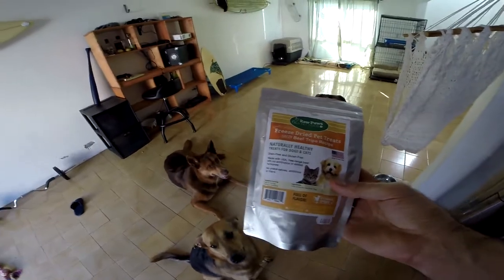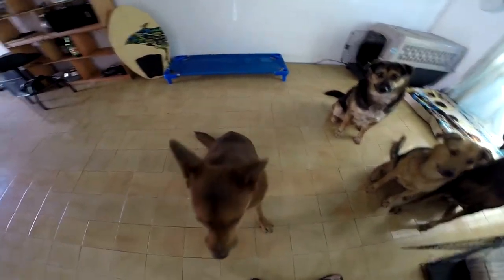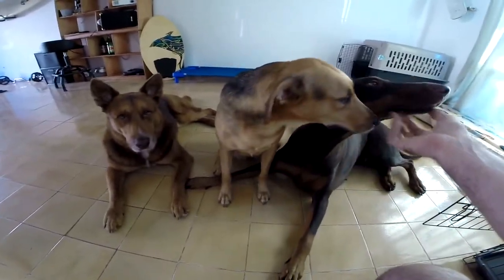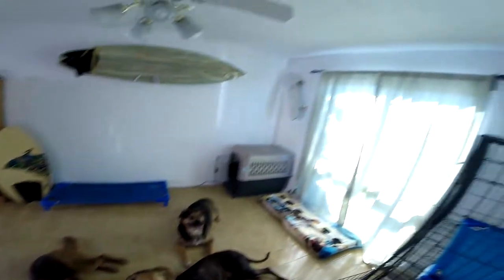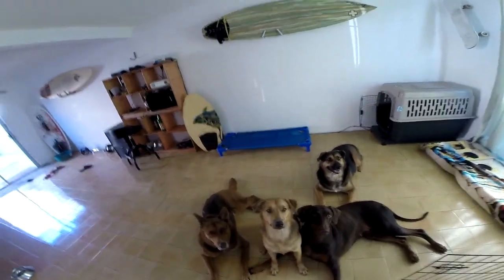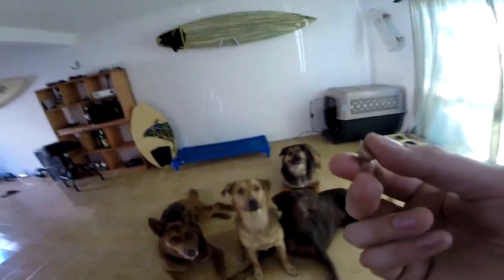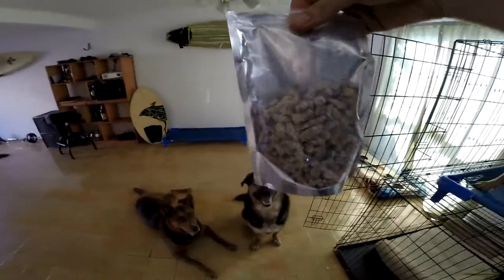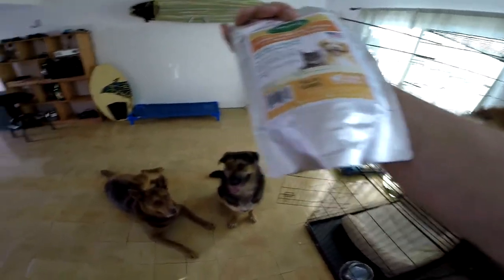Raw Paws Freeze Dried Green Tripe | Dog Treat Reviews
Discount available on our Blog . We found that Freeze Dried Green Tripe treats from raw paws are a great training treat and store well in our experience. In terms of dog treats we would say these would be considered a premium dog treat in terms of price however instead of paying for a fancy label and marketing you will be getting a healthy quality training treat that your pet should love. Also if you want to have longer training sessions without worrying as much that your going to make your dog sick with too many treats.
One thing to look out for though is these treats are freeze dried so they will last a long time without harmful preservatives. However, this also makes them a bit fragile and if you put them in your pocket and sit down they may get smashed.

Interested in supporting our channel for free?! If you shop on amazon please use our